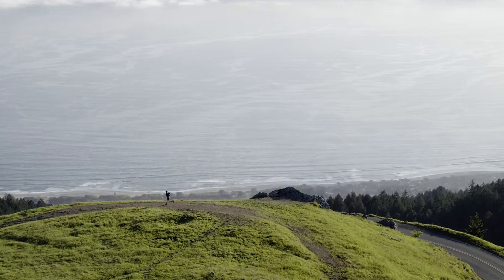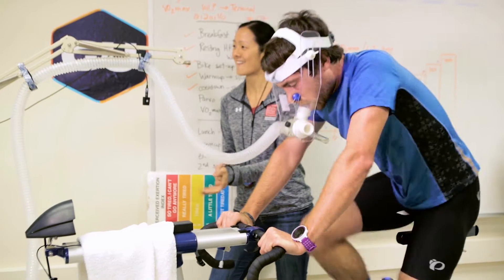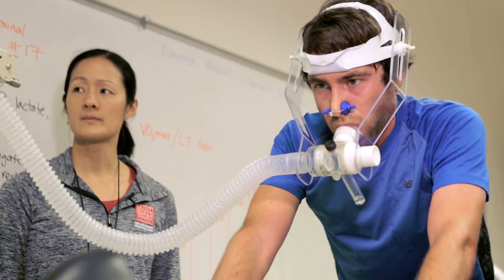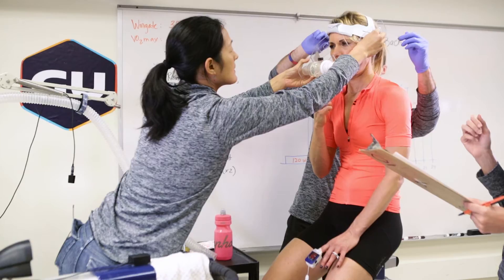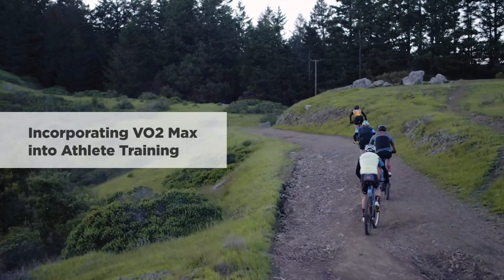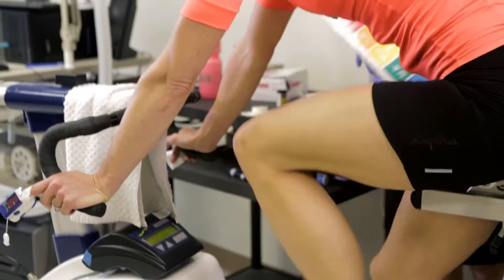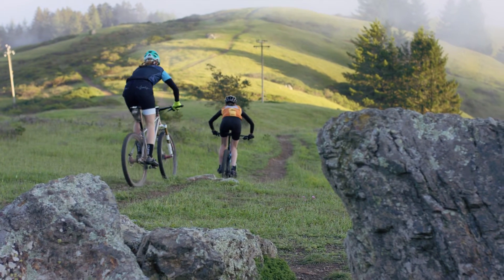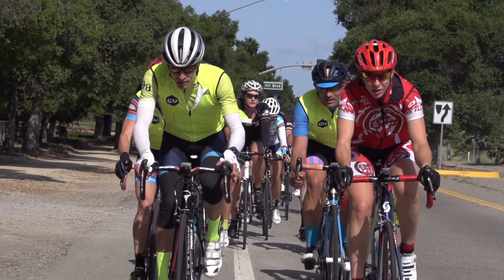What is VO2 Max: GU Endurance Lab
VO2 Max is one of the key performance indicators used by coaches to describe how well trained (or talented) an athlete really is. But what exactly is your VO2 Max and why is it important? We dove into this question to learn about this prized number, how to measure it, and how to adjust your training plan to increase it.